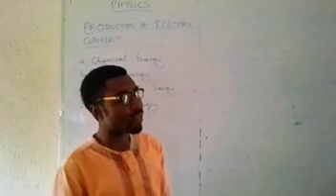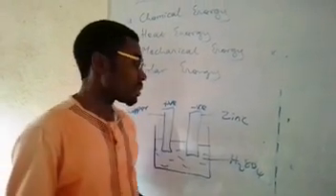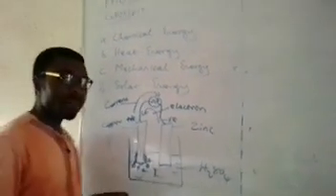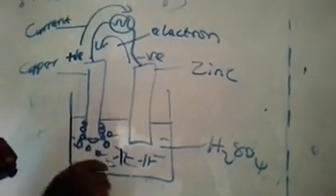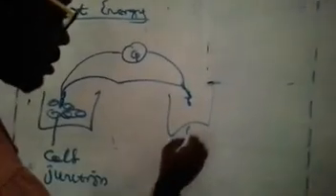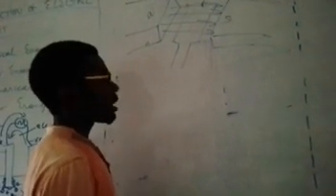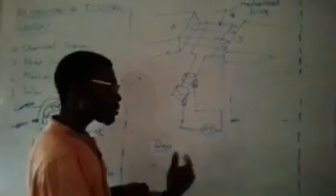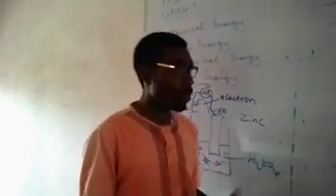Physics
Secondary School